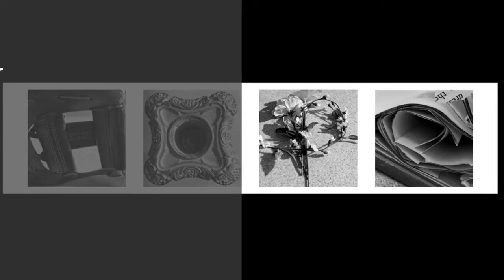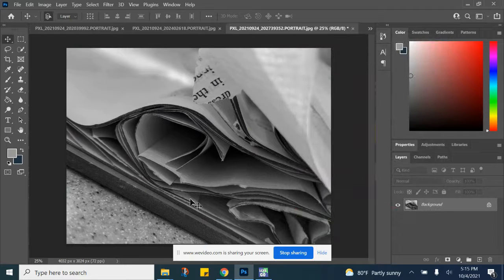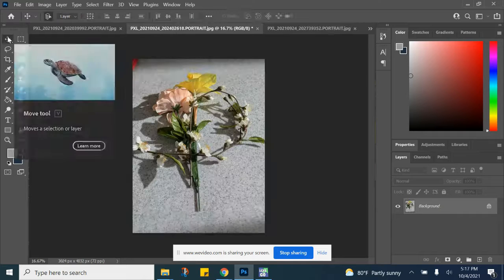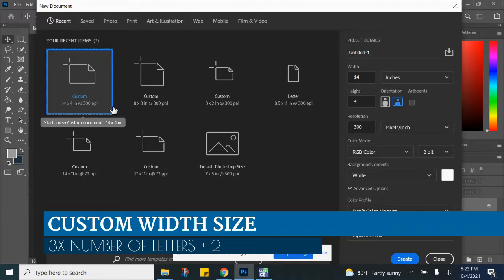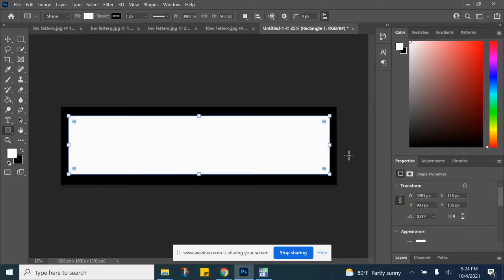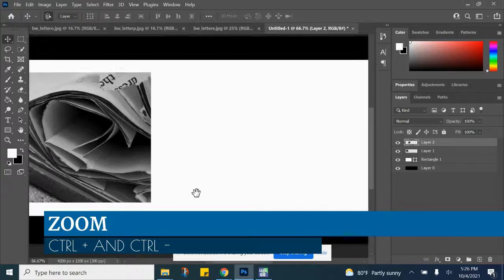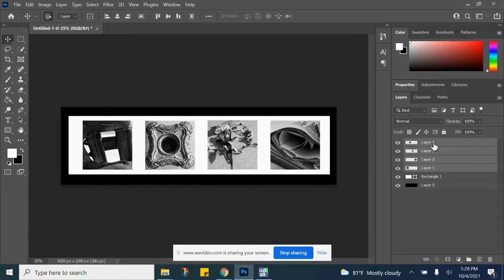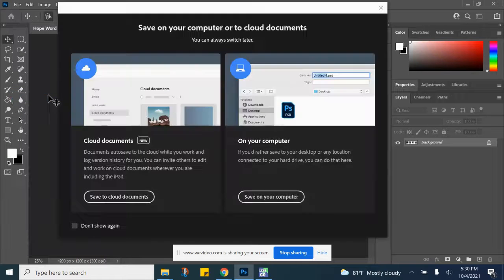Adobe Photoshop: Word Search Collage